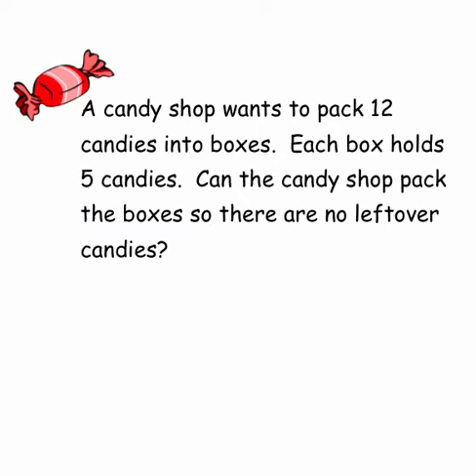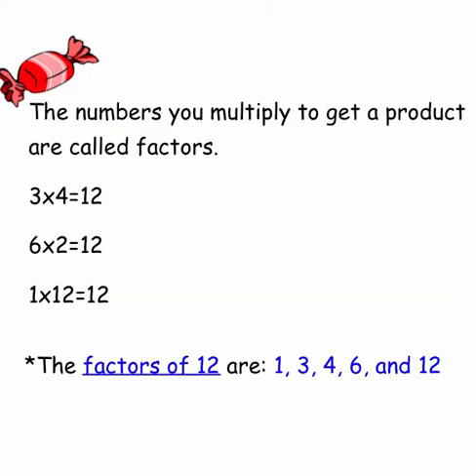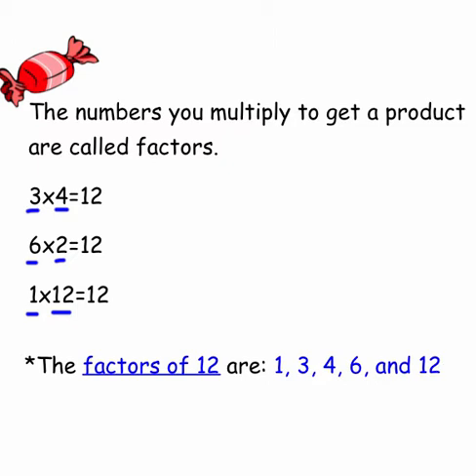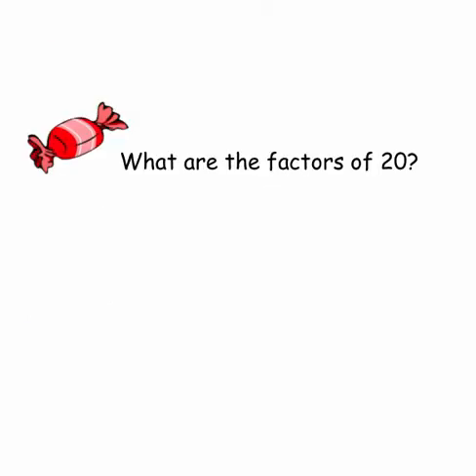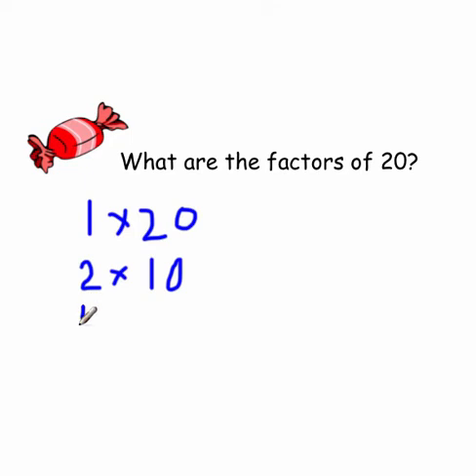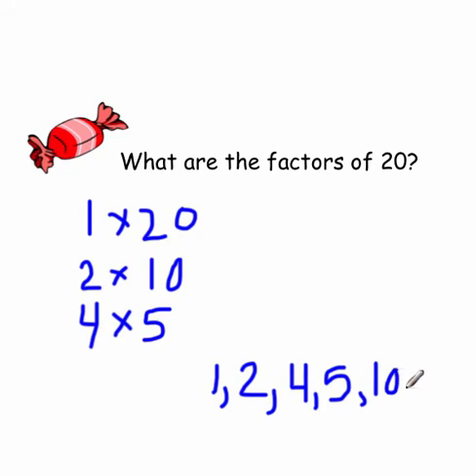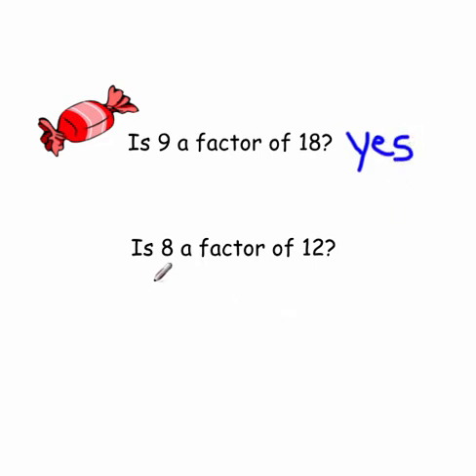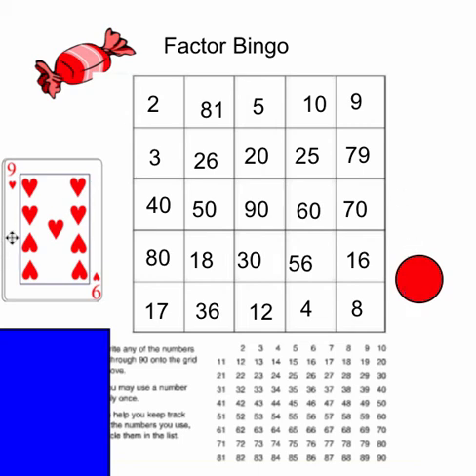Factors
This video introduces factors of a number at a third-grade level of understanding.